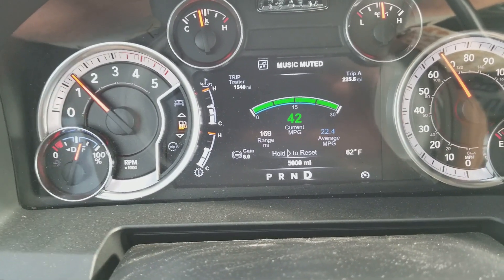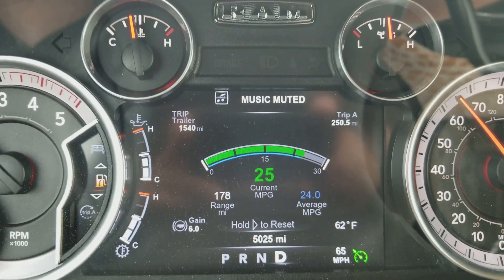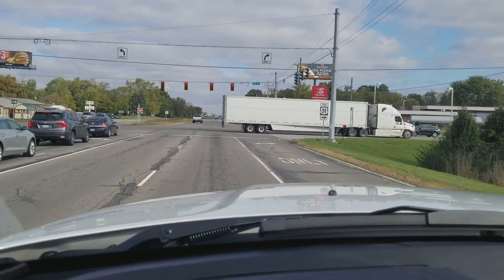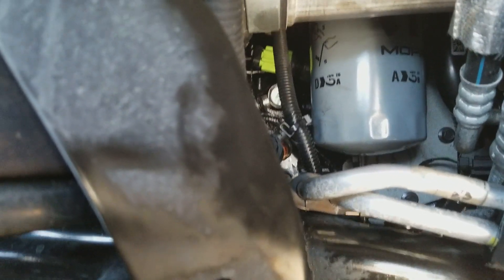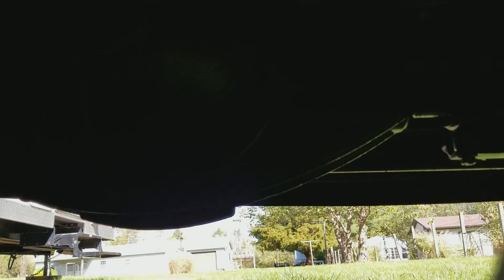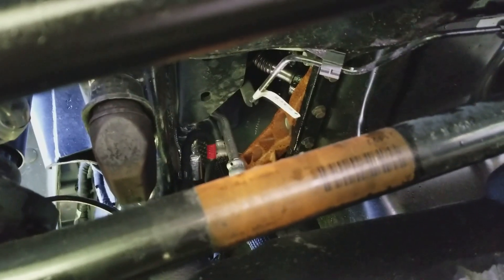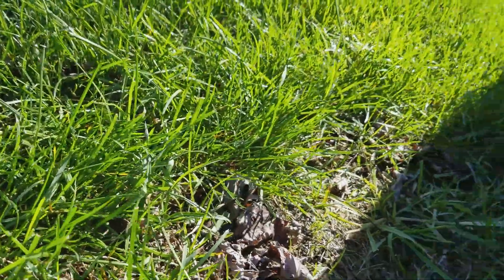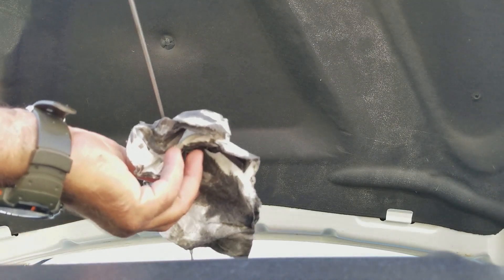Oil change - FAIL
I usually do my own, but with this new nd sophisticated truck, I wan't to keep it within the warranty guidelines, so I went to the dealer that sold the truck to me.  The rest is self explanatory.  I have not yet been able to contact the service department director, but I will. I will post the outcome here.  In the meantime, I'm looking for other options.  Ideas?